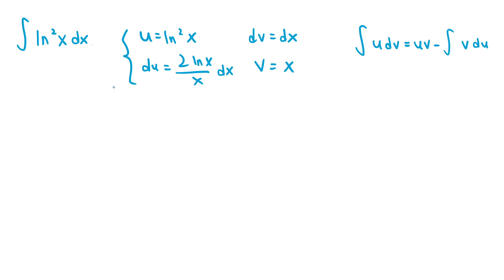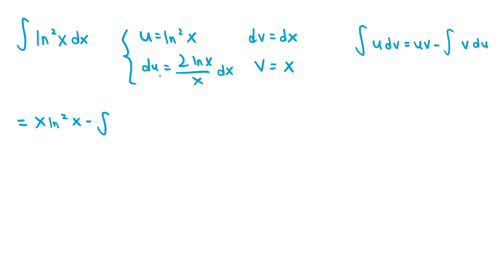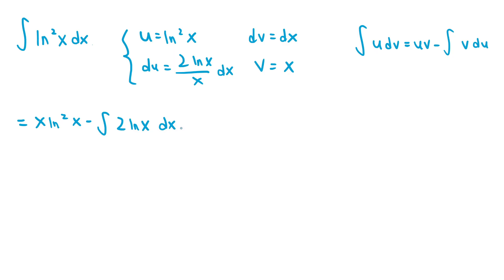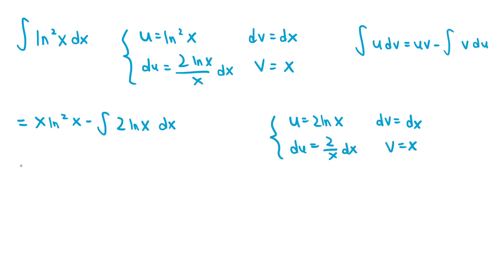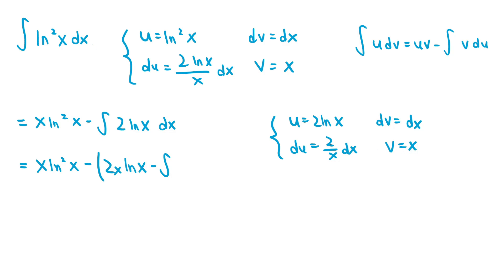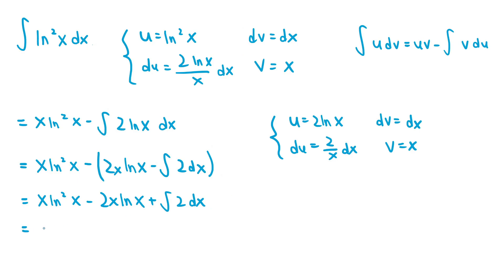Integral of ln^2(x) with Integration by Parts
We go over the integral of ln^2(x) by using integration by parts twice. Note that the notation ln^2(x) means (ln(x))^2.